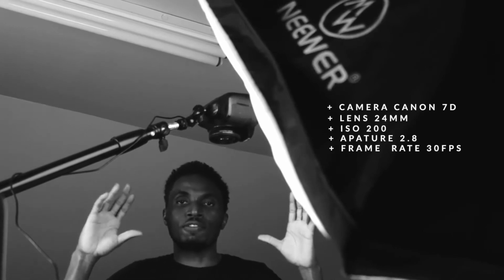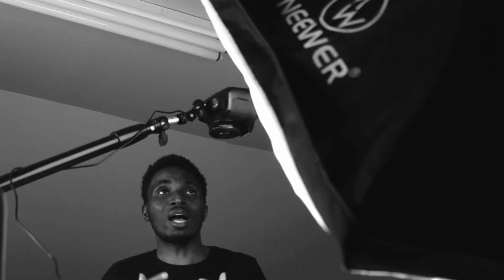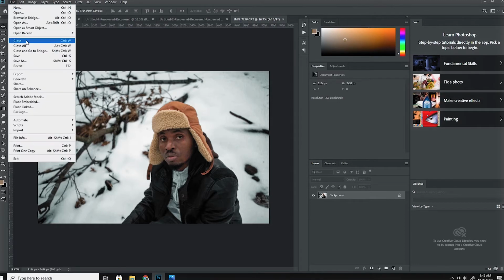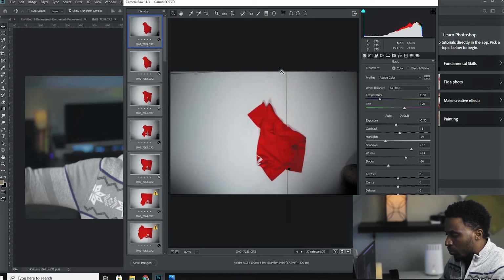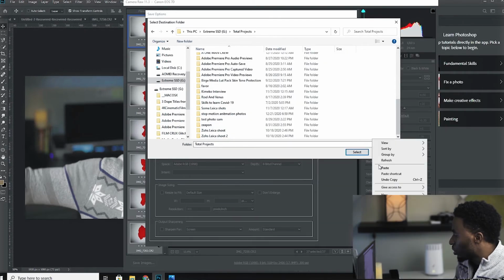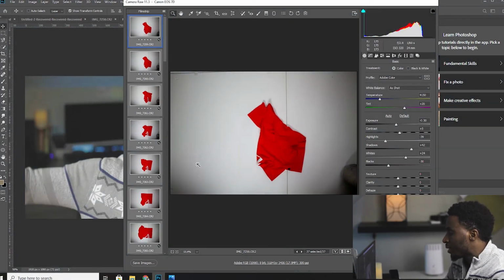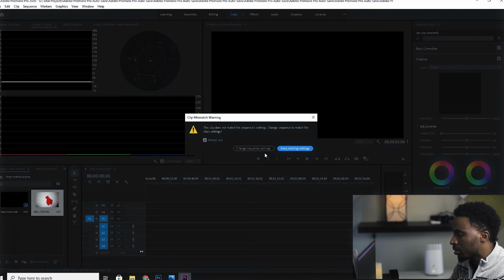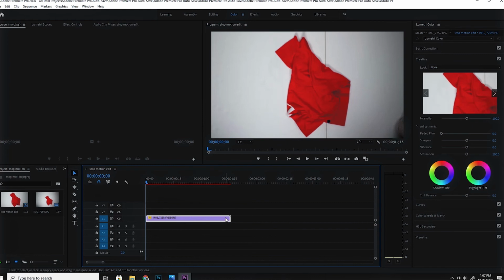How to create stop motion animation video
Stop motion animation video effect has been there for a very long time. but I have always wondered what it would take to create one. Got bored and gave it a shot, using a photography product from a very talented photographer.

If you are looking for a beginner-friendly tutorial for the stop motion animation video effect, I put this together just to show you how I would do it.

Stop motion tutorial for beginners is a great way to brand your product or service because of its uniqueness.

1. I will show you my set up for the shoot in details
2. You have the opportunity to see how I shot the elements
3. Lastly how I stitched all the photos together in Premiere Pro to create that the stop motion animation effect.